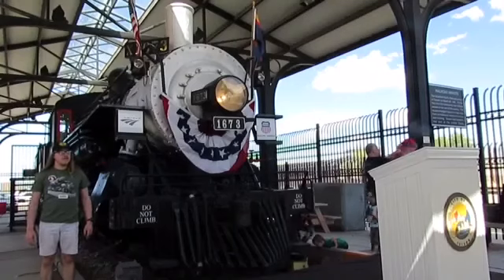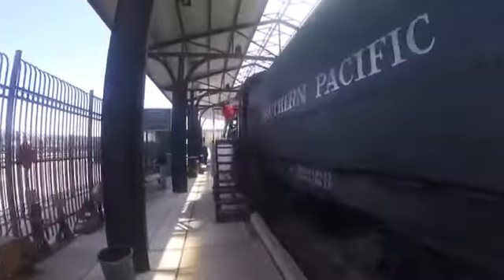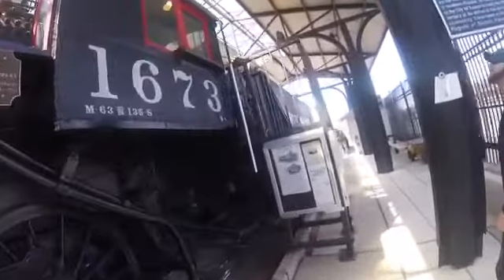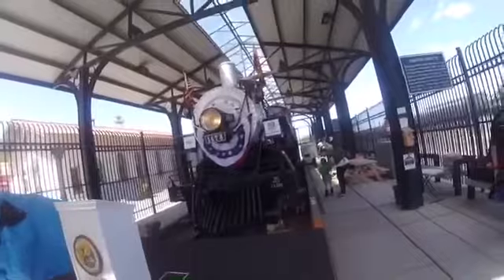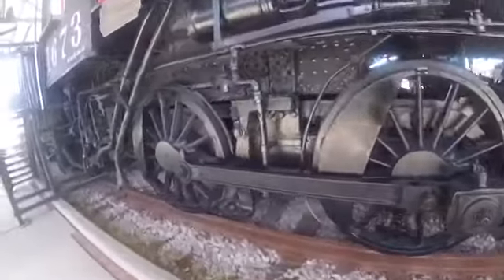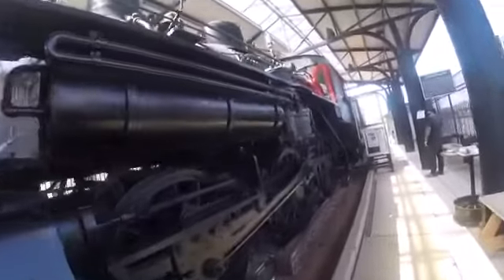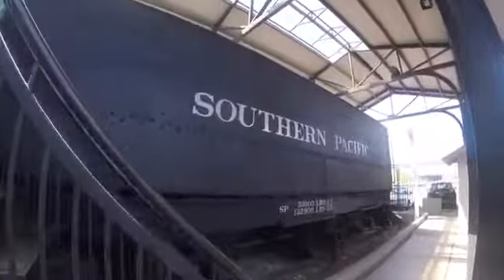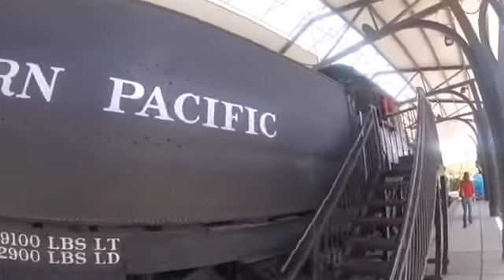_Southern Arizona Transportation Museum – Tucson, AZ_ Episode 118 (Southern Pacific 1673)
Southern Arizona Transportation Museum
Southern Pacific 1673
_MLTG_